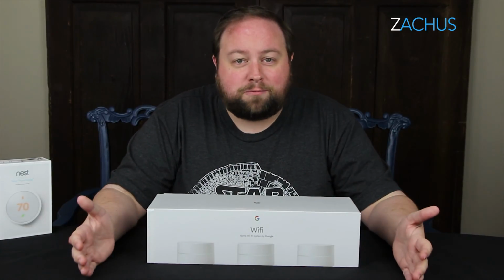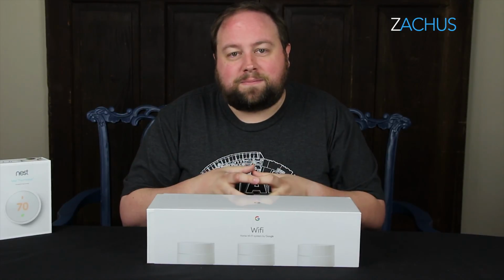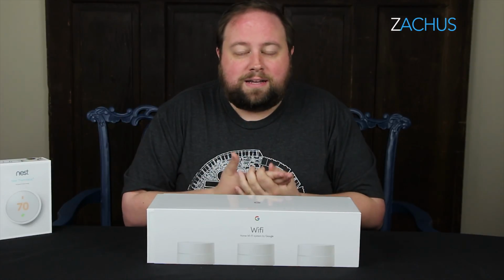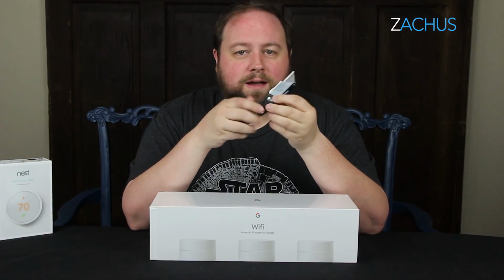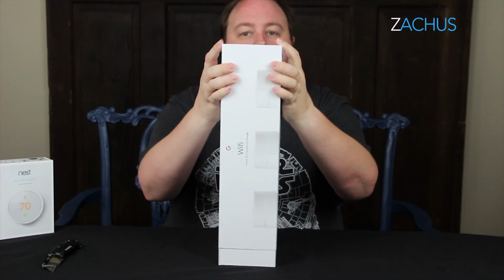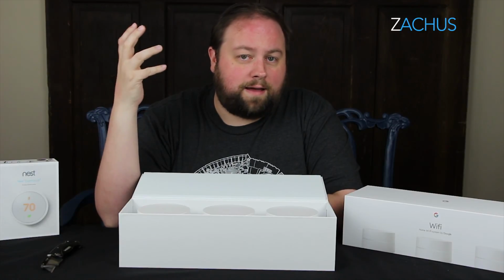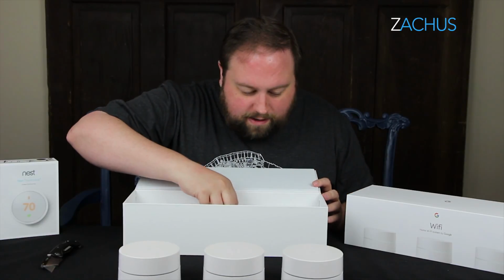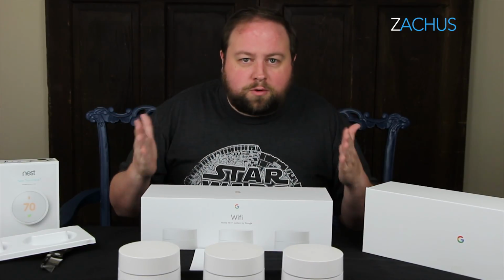Let's Talk GOOGLE WI-FI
We did a ton of research on the best router and we just kept coming back to the Google Wi-fi system no matter what site I went to it had the highest markings and reviews.